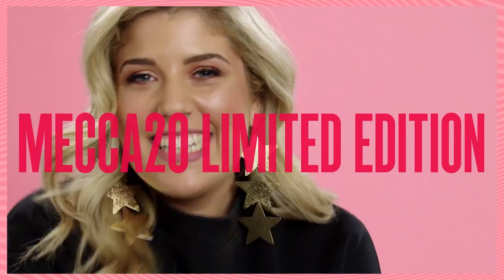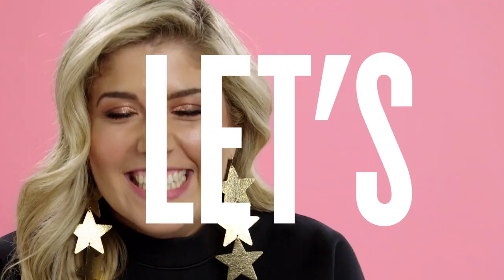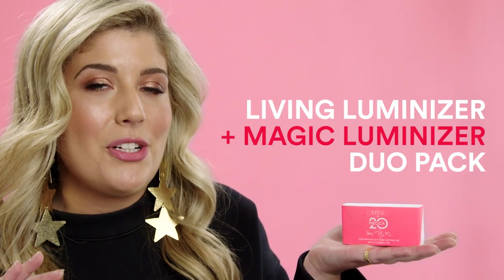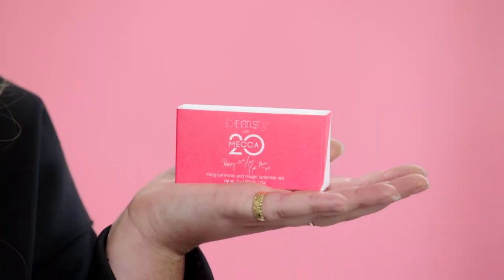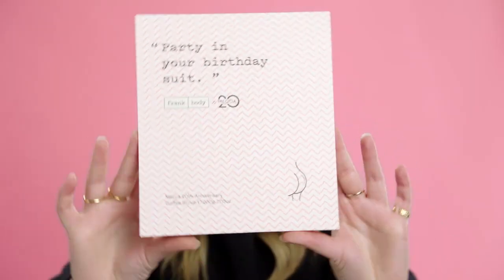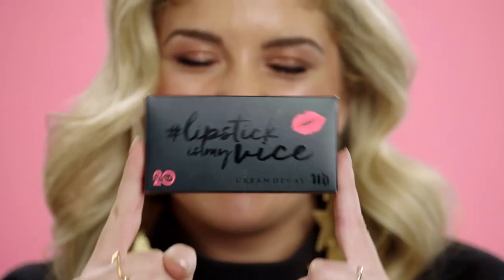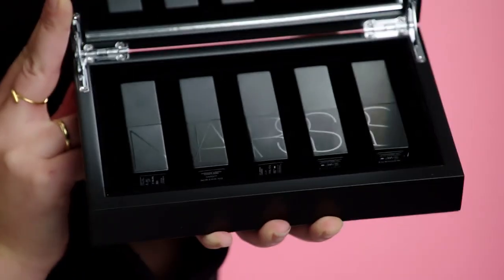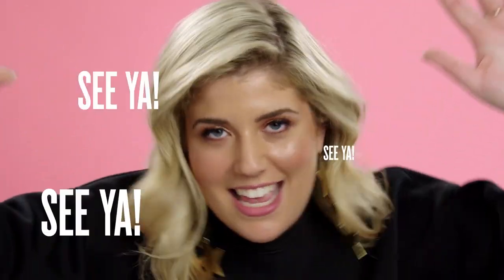Review: MECCA20 Limited Edition Collection | MECCA Beauty Junkie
We are celebrating our 20th birthday in style with some new and bespoke products from our brands, and Evanthea is here from MECCA HQ to show you what’s on her wishlist. All of our MECCA20 products will be available in-store and online from October 4th, so get ready!

First up is the Too Faced MECCA20 Funfetti Birthday Palette. This 12 pan palette is an Australian exclusive, with limited edition MECCA packaging to celebrate our 20th!

Next up is the RMS Beauty MECCA20 Luminizer Duo. Give your skin the ultimate glow with the power couple that is Magic Luminizer and Living Luminizer.

Evanthea’s next choice is the Hourglass MECCA20 Ambient Lighting Palette. This made-for-MECCA exclusive features a brand new Ambient Lighting Blush in MECCA’s signature coral pink colour.

This must-have is on everybody’s wishlist; the Fornasetti MECCA20 Regalo Candle. Featuring the popular Flora scent, this candle is truly a work of art, featuring a ribbon tied design that makes it the perfect gift for your best friend (or yourself).

Our friends at Frank Body have created a very special MECCA20 Birthday Suit Coffee Scrub. Full of all the skin-smoothing goodness you know and love, with the perfect birthday scent – vanilla birthday cake!

Lipstick lovers get ready for the Urban Decay MECCA20 Vice Lipstick Palette. This global pre-launch features 5 pans of our best-selling Vice Lipstick shades, with a mini Vice Lip Brush for bold, defined lips in seconds.

NARSissists rejoice, as we are bringing you two Australian exclusive sets from your fave brand. The MECCA20 Audacious Lip Collection features 5 exclusive shades of NARS’ famous Audacious Lipsticks in a gorgeous reflective coffret, and the MECCA20 Mini Velvet Lip Glide Set has 6 of your fave Velvet Lip Glides all in a cute little clutch.

Make sure you head in-store or online from October 4th to see the full range of MECCA20 products and get your hands on your faves!